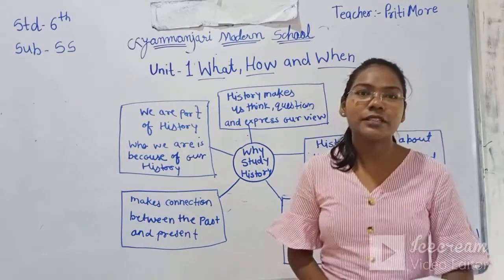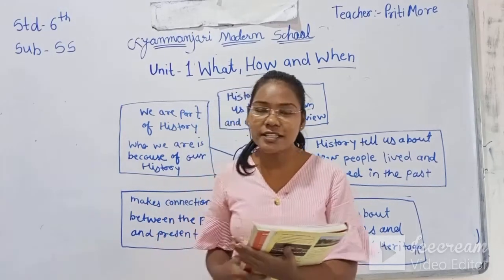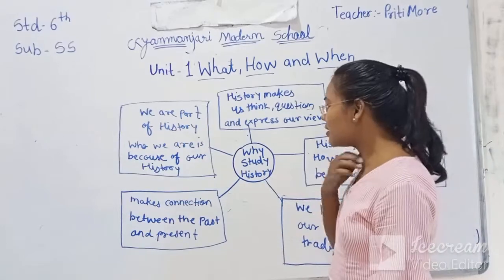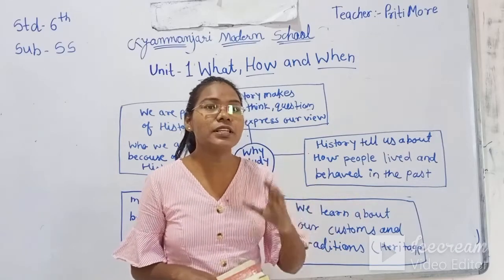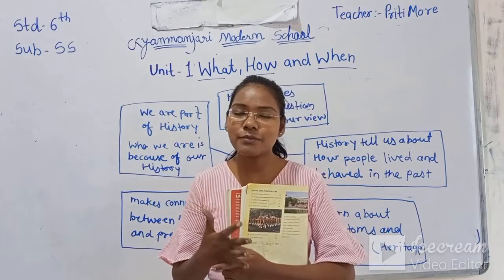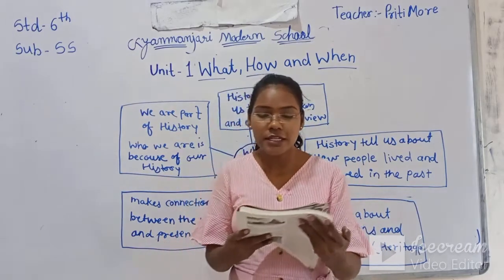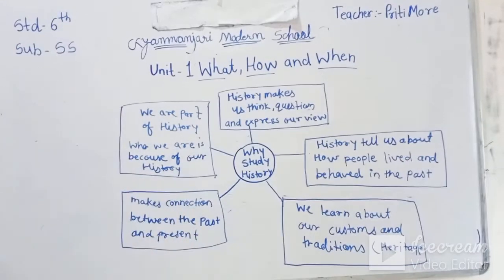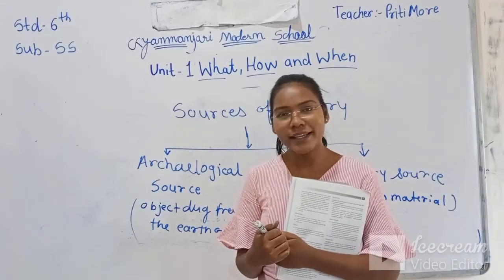STD:6 (ENG.MED) | S.S | CH-1 | WHAT HOW AND WHEN | TEACHER : MS. PRITI MORE